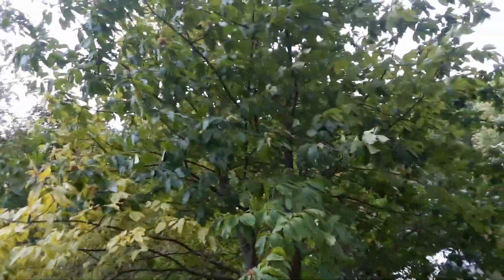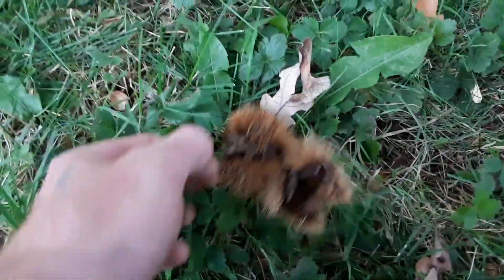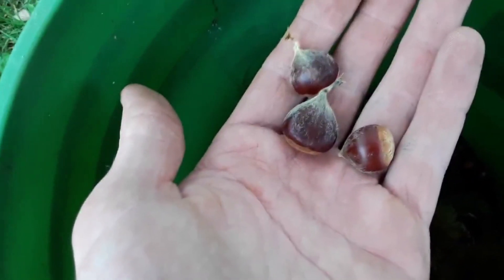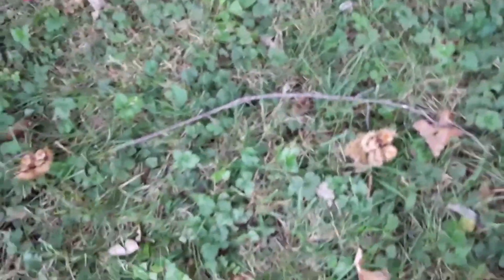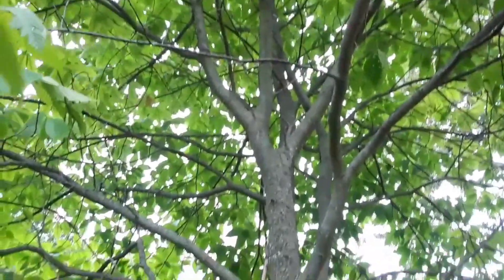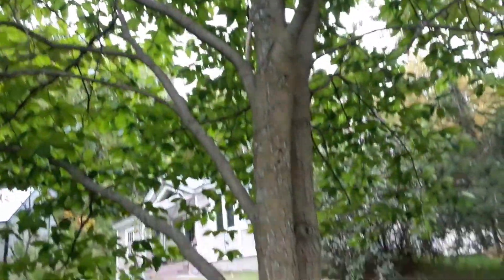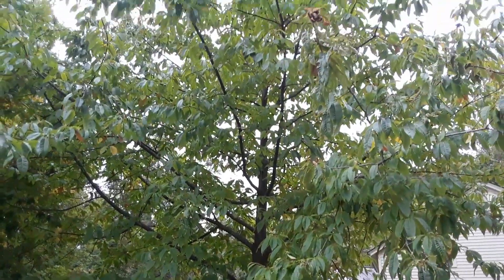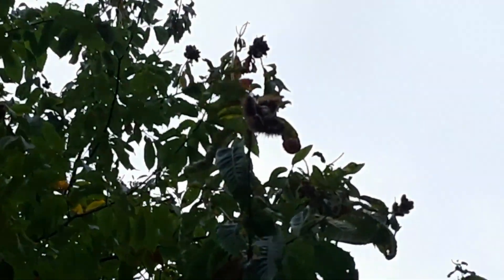Collecting AMERICAN CHESTNUT Seed!?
This is a video from the beginning of this month, we collected some seed and nuts from an almost mythical being. The American Chestnut! These trees are probably 98% American Chestnut genes, the remaining percentage being attributed to other Asian varieties that are resistant to the Chestnut Blight that has struck Eastern North America in the early 20th century.

These trees carry the genes of the incredible American Chestnut, which once dominated the East Coast with it's enormous size and abundant yields each and every year. These trees were the redwoods of the East, growing over 120 feet tall at times and commonly being 10 feet around.

These particular trees are from a project of crossing American Chestnut seeds with other hybrids that have proven to be resistant to the blight that kills off American Chestnuts. They come from The American Chestnut Foundation, who has been doing some wonderful things for this tree.

We are very excited (As you may be able to tell) to be able to work with these trees and this species! What an honor it is to be around them!

Please share with other tree lovers, family and friends.